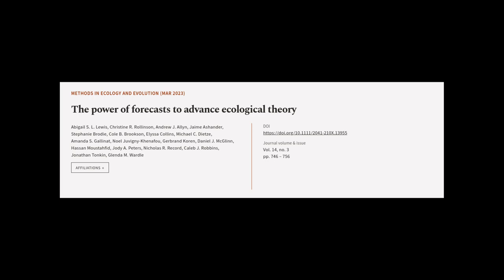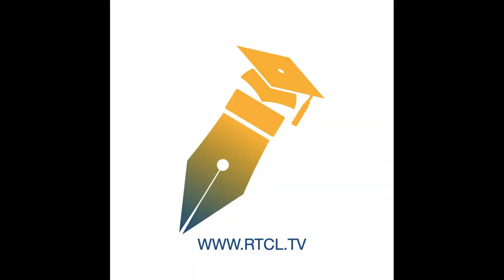The power of forecasts to advance ecological theory | RTCL.TV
### Keywords ###

### Article Attribution ###
Title: The power of forecasts to advance ecological theory
Authors: Abigail S. L. Lewis, Christine R. Rollinson, Andrew J. Allyn, Jaime Ashander, Stephanie Brodie, Cole B. Brookson, Elyssa Collins, Michael C. Dietze, Amanda S. Gallinat, Noel Juvigny‐Khenafou, Gerbrand Koren, Daniel J. McGlinn, Hassan Moustahfid, Jody A. Peters, Nicholas R. Record, Caleb J. Robbins, Jonathan Tonkin ,and Glenda M. Wardle
Publisher: Wiley
DOI: 10.1111/2041-210X.13955

### Video Timestamps ###
0:00:00 - Summary
0:00:53 - Title
0:01:00 - Tail
0:01:04 - End